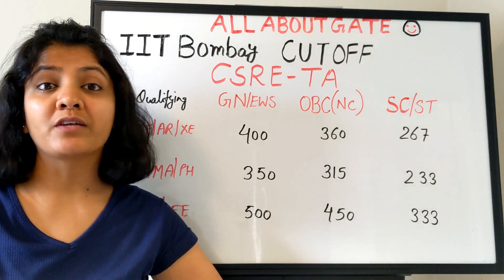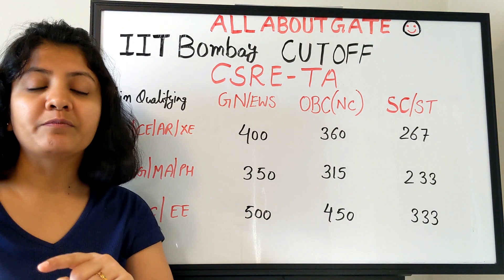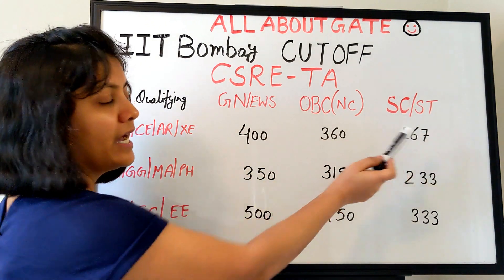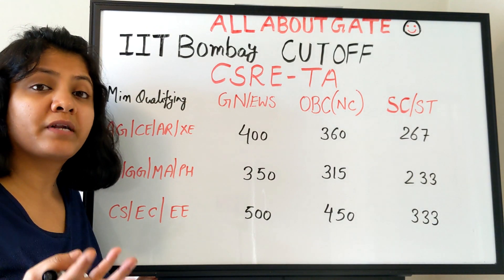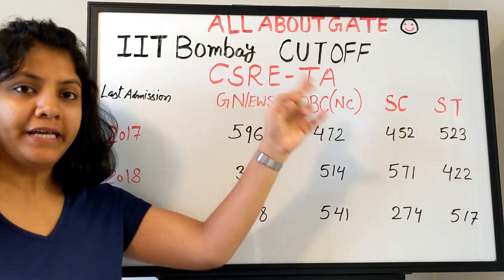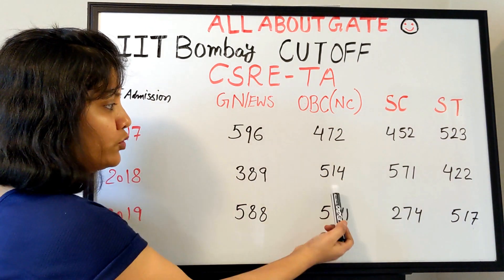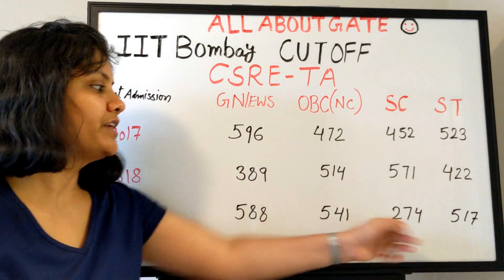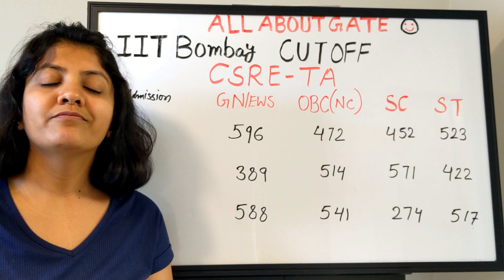CSRE MTech Cutoff | IIT Bombay | Geoinformatics & Natural Resources Engineering(GNR) | TA Admissions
Sharing with you the MTech(TA) previous year cutoffs for CSRE( Geoinformatics & Natural Resources Engineering(GNR)) interdisciplinary Department.